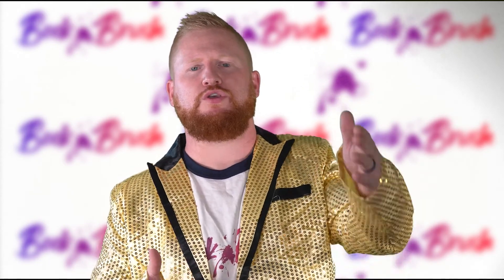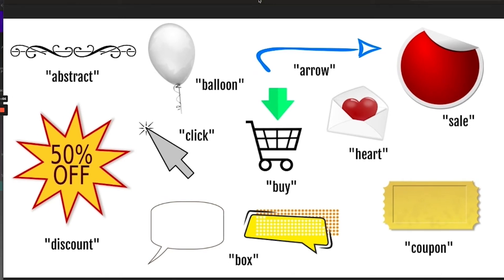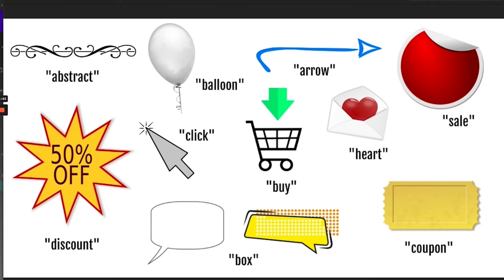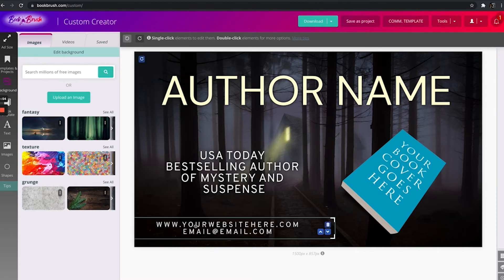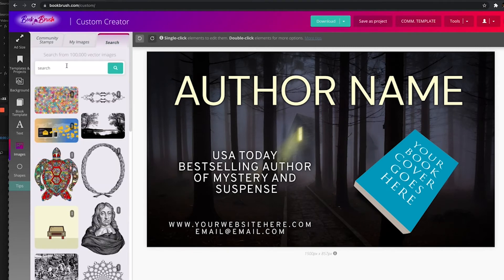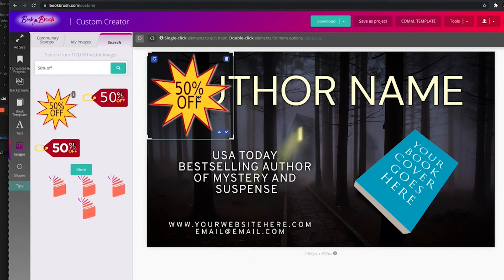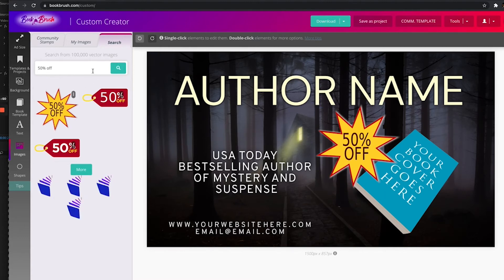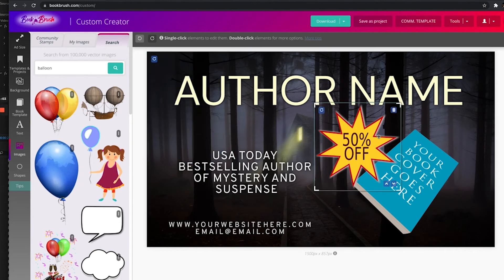10 Searchable Vector Art Images Worth Using On Book Brush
Using Book Brush is the easiest way to create professional ads & social media images for your books and more!